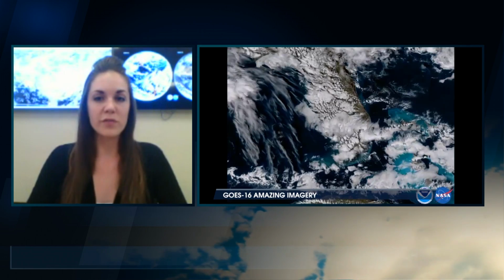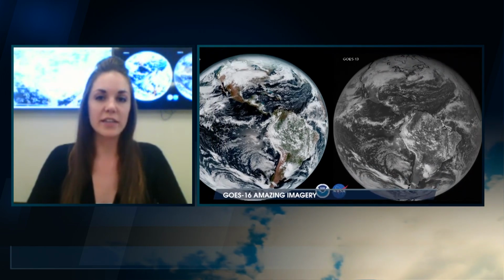GOES-16 Update with Jenni Lafin from NWS Kansas City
(DATE/DATE/DATE) – John Van Pelt Interviews Jenni Lafin with updates on GOES-16

More – Video: IF WEATHERNATION VIDEO DELETE